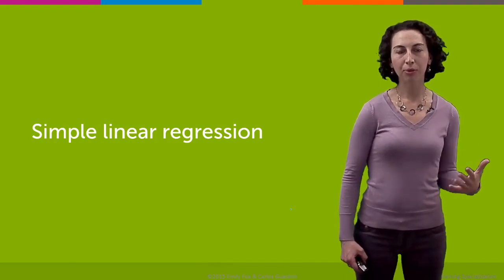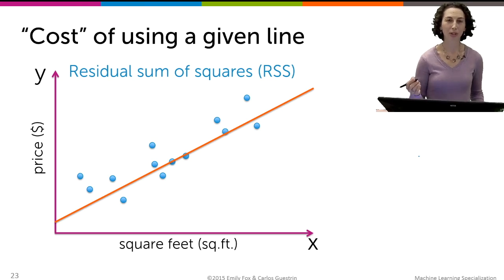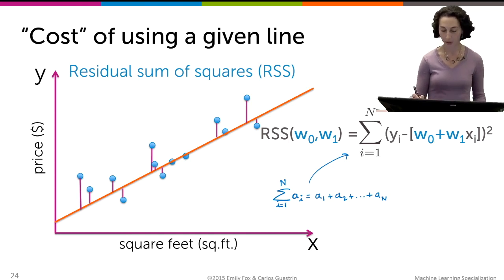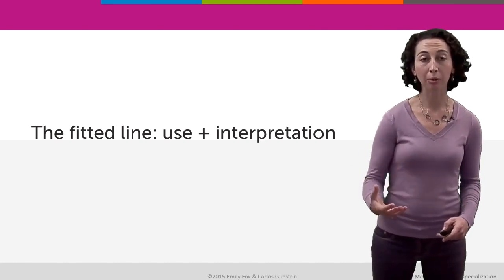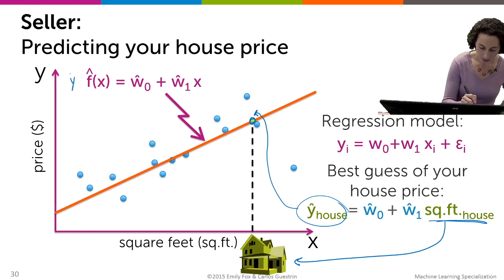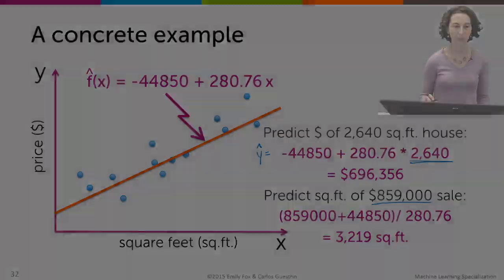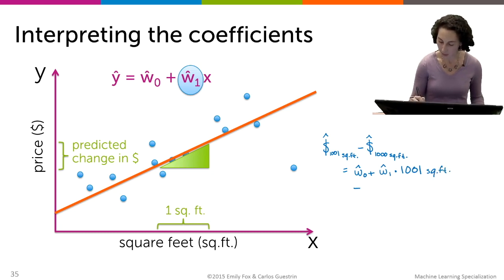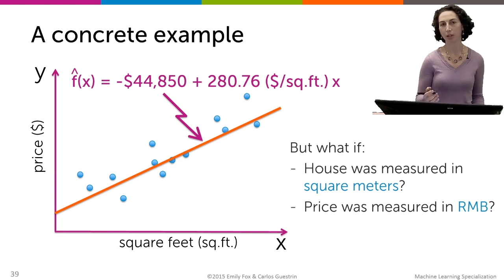Interpreting the Fitted Line in Simple Linear Regression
Okay, so that represented a kind of high level overview about this module, as well as, other aspects that we're going to touch upon in this course. But now let's delve into a specific case of simple linear regression and talk about what this means. So going back to our flowchart, what we're gonna talk about now is specifically the machine learning model. So that's that highlighted green box and everything else is grayed out so you can forget about everything else for now. We're just talking about our model and what form it takes. So our simple linear regression model is just that. It's very simple. We're assuming we have just one input, which in this case is, square feet of the house and one output which is the house sales price and we're just gonna fit a line,. A very simple function here not that quadratic function or higher order polynomials we talked about before, just a very simple line. And what's the equation of a line? Well, it's just intercept plus slope times our variable of interest so that we're gonna say that's wo + w1x. And what this regression model then specifies is that each one of our observations yi is simply that function evaluated at xi. So that's w0 plus w1xI plus the error term which we called epsilon i. So this is our regression model, and to be clear, this error, epsilon i, is the distance from our specific observation back down to the line.

Okay, so the parameters of this model Are w0 and w1 are intercept and slope and we call these the regression coefficients. So that summarizes our simple linear regression model. Very straight forward. Very simple. But we'll get to more complicated things later.